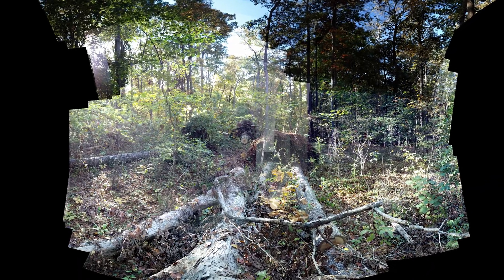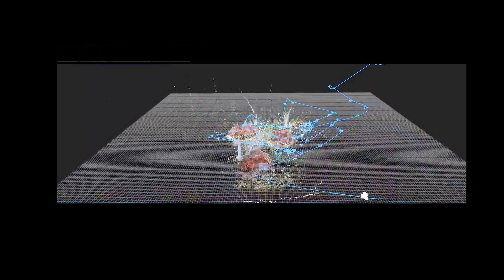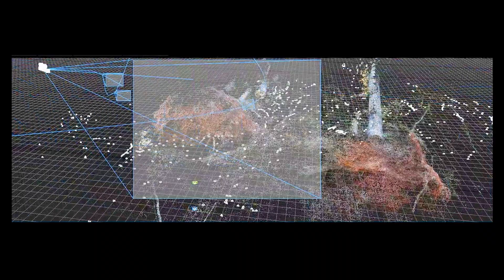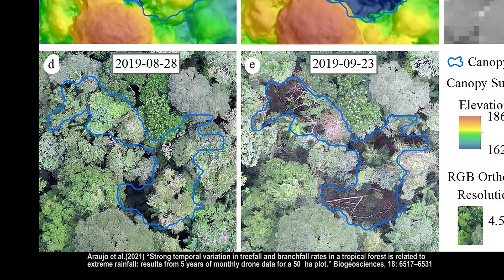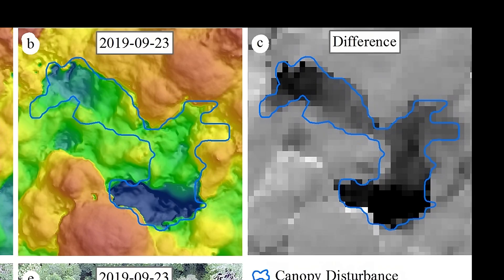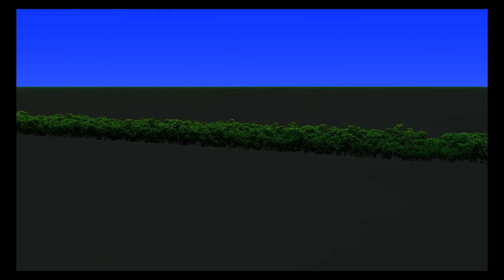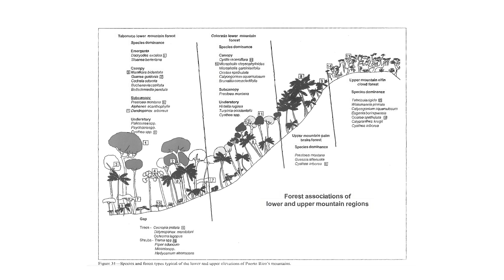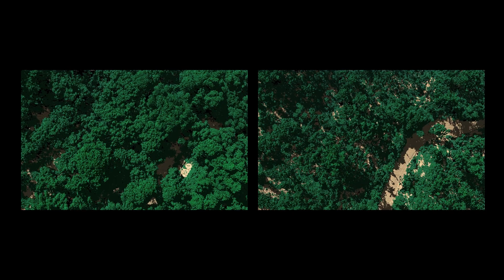Lidar and Photogrammetry in Treefall Gap Dynamics (Part 5)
The history of research on the ecology of treefall gaps goes as far back as the 1930s. Since then, a rich volume of literature has been generated under an umbrella term “Gap Phase Dynamics”. By compiling footage from tropical and temperate forests in Panama, Singapore, Turkey, and North America, this documentary encapsulates the findings of long-term research into forest dynamics.